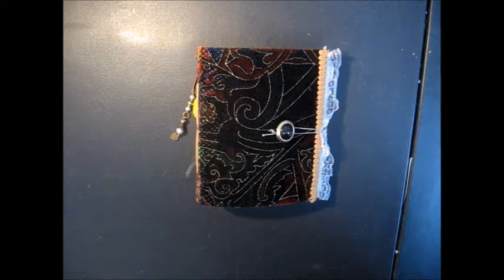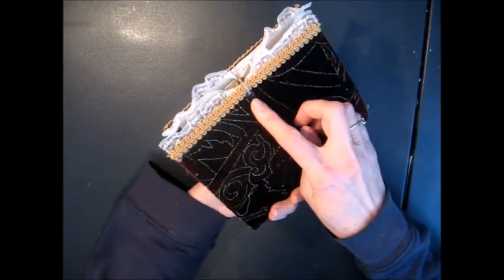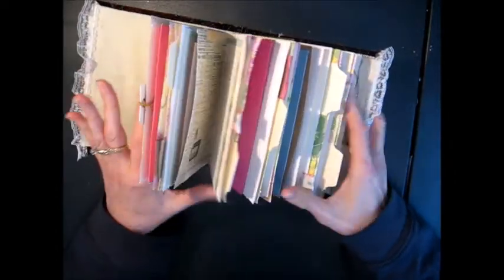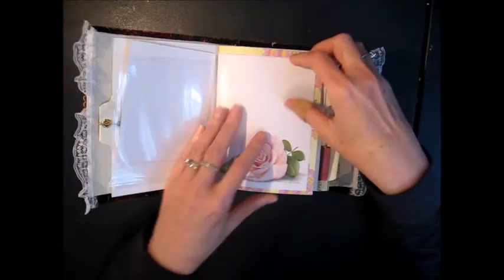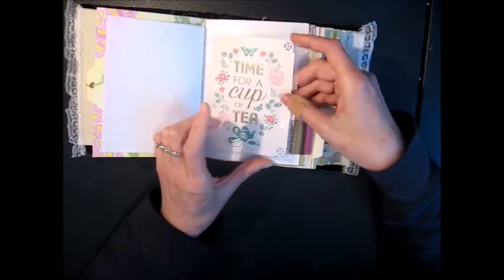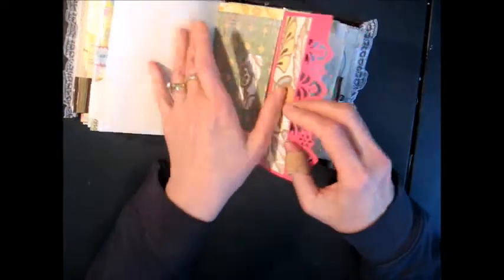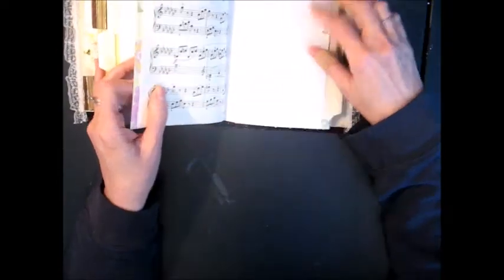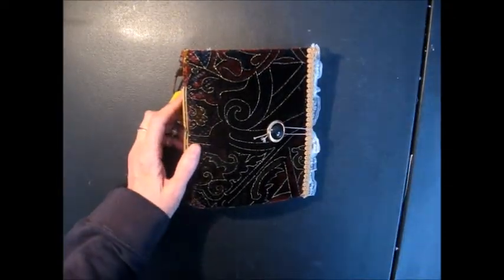Junk journal with 176+ pages, pocket & tags *SOLD